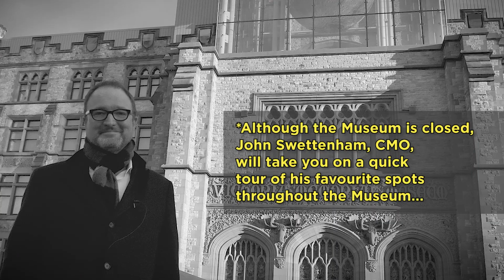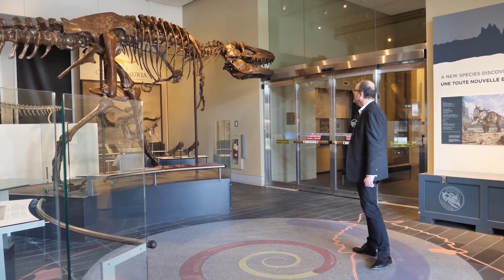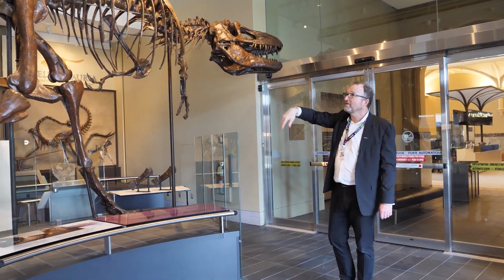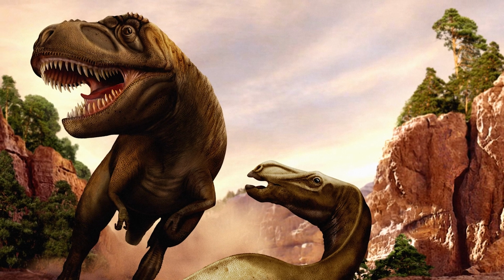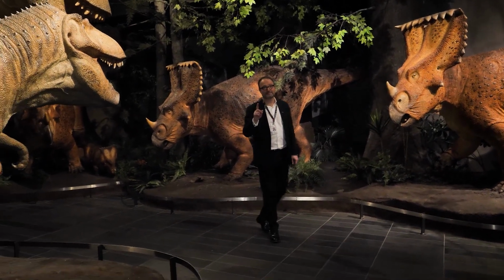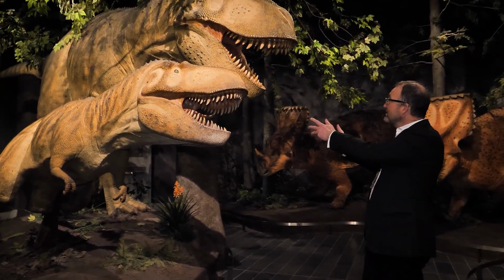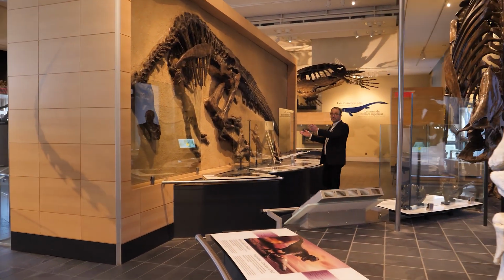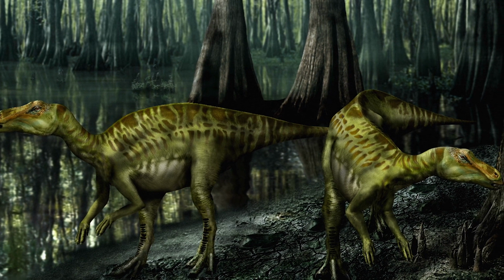Real dinosaur skeletons, amazing models and more in this virtual tour of our Fossil Gallery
See some amazing dinosaurs in this special, guided tour of the Museum’s Fossil Gallery. Discover our world-class exhibition of over 80% real fossils. Discover the creatures that lived in the Late Cretaceous period, including the fearsome Daspletosaurus, an earlier cousin of T.rex.